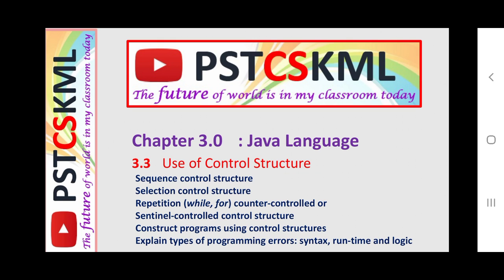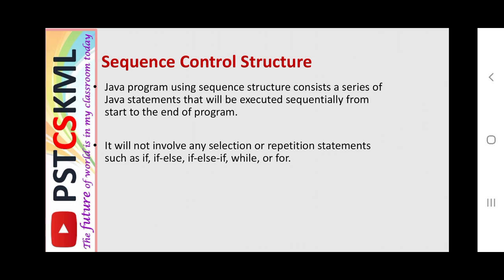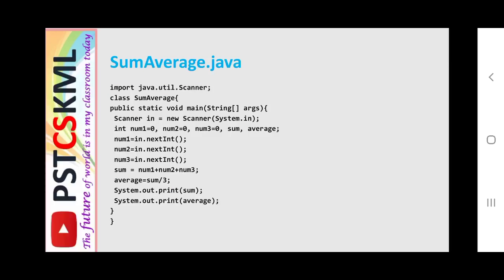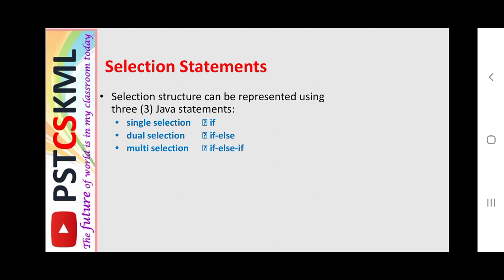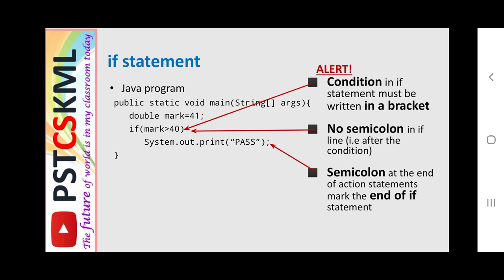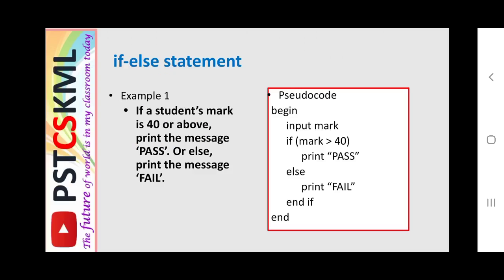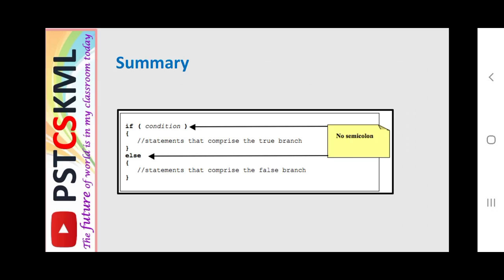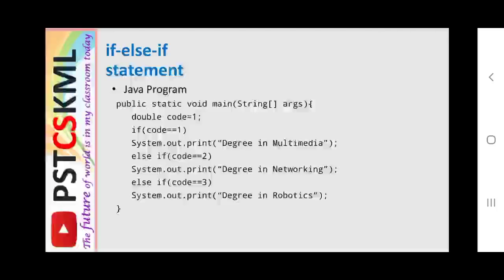SEM 2 RECAP CHAPTER 3.3 CONTROL STRUCTURE (PART 1)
Sequence, Selection